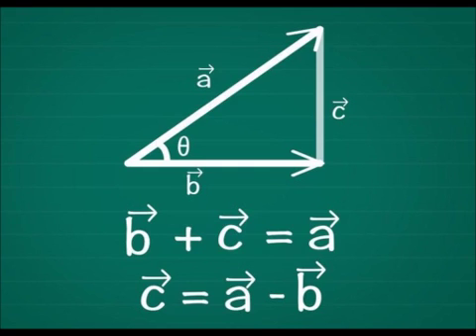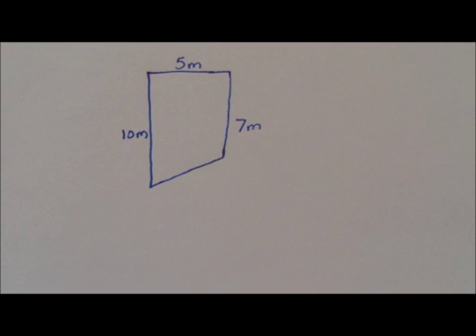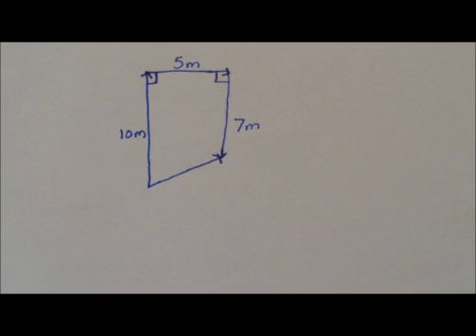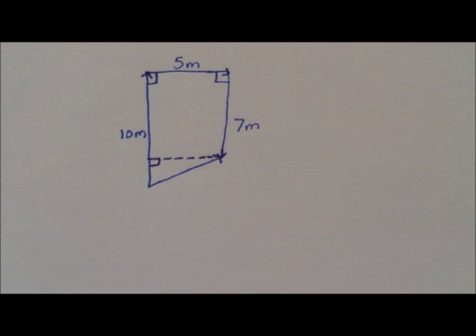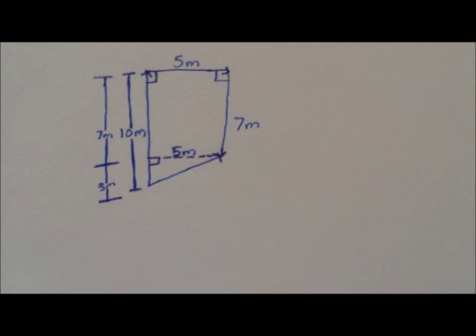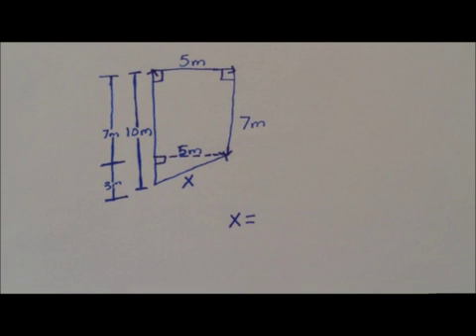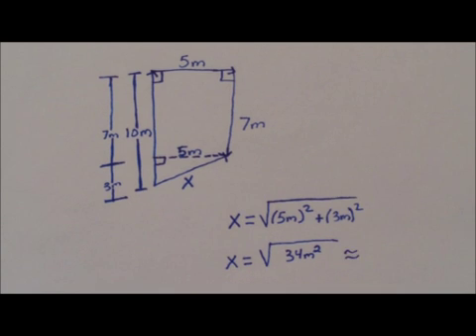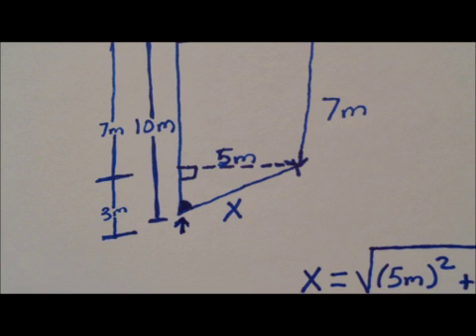VECTORS!!!...WELL NOT REALLY...WELL MAYBE LOL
I am back with another math/physics video...started with something simple just to feel comfortable talking about how to work the problem. But don't worry, I'll be stepping up the game!